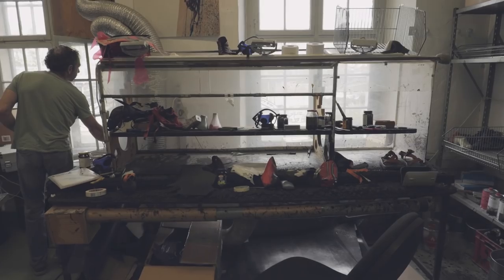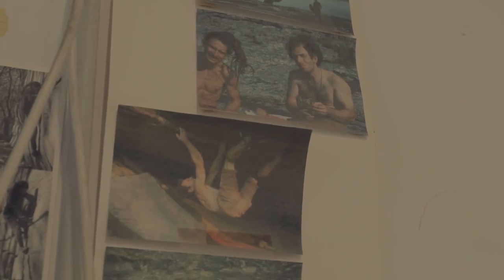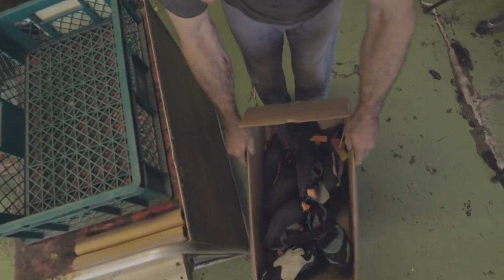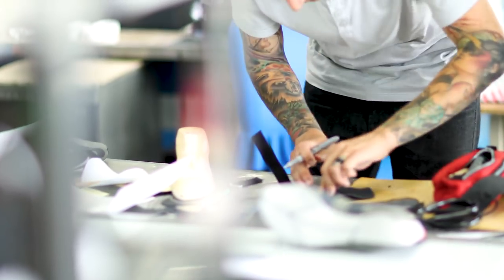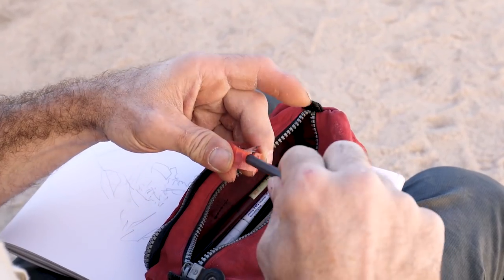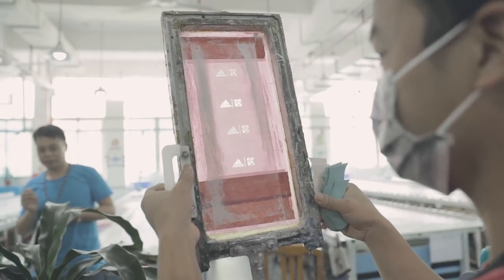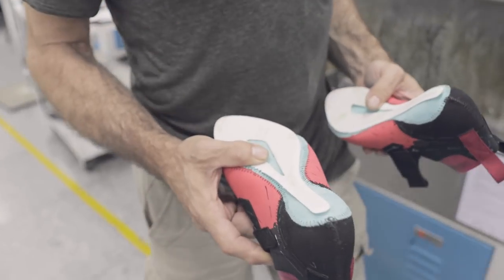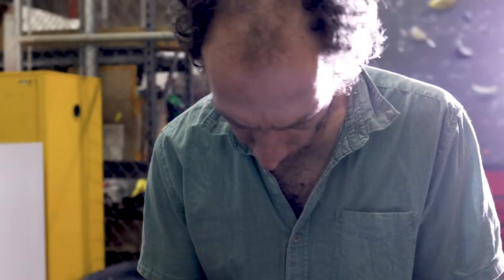adidas | Five Ten Aleon with Fred Nicole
Developed and designed by climbing legend Fred Nicole the Aleon is the latest addition to our climbing shoe range.